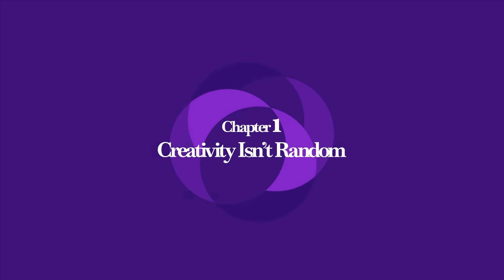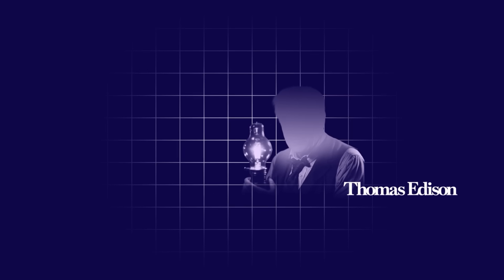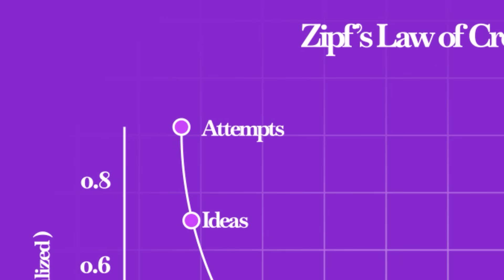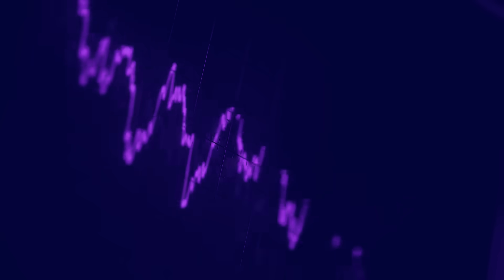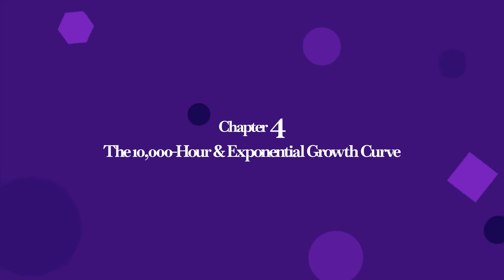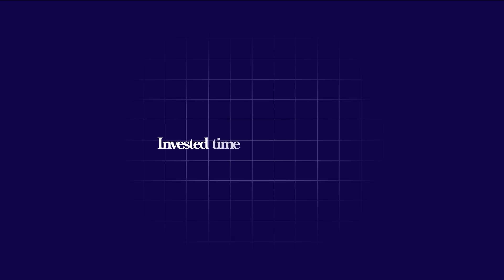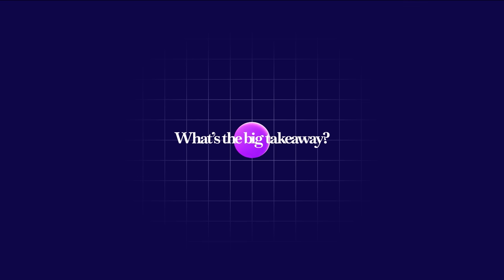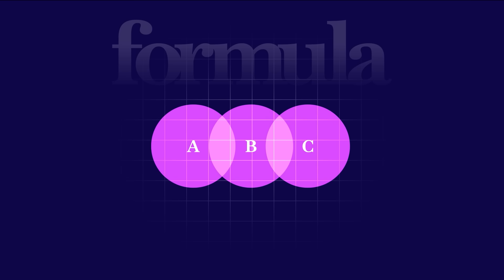The Mathematics of Creativity | Why Genius Follows a Formula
What if creativity wasn’t magic—but math?
In this video, we explore the mathematics of creativity through psychology, philosophy, and science. From Dean Keith Simonton’s law of large numbers, Margaret Boden’s theory of combinational creativity, Zipf’s Law, Malcolm Gladwell’s 10,000-hour curve, and even cellular automata—we break down how imagination follows hidden equations.

Whether you’re a student, teacher, scientist, engineer, or philosopher, this video will change how you think about art, science, and human innovation.

Chapters:
00:00 – Intro: Is Creativity Random?
00:34 – The Law of Large Numbers
01:42 – Zipf’s Law of Ideas
02:33 – Combinational Creativity (Boden)
03:15 – Time & Growth (Gladwell)
03:58 – Edge of Chaos (Complexity Theory)
04:48 – The Formula for Creativity